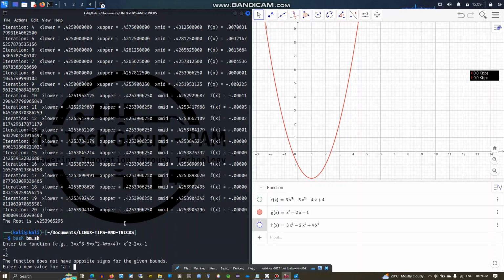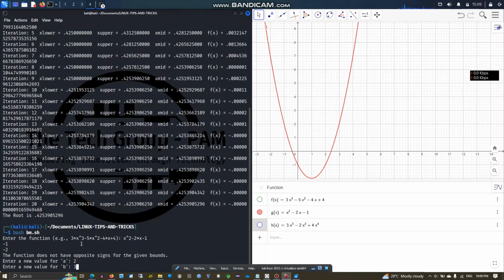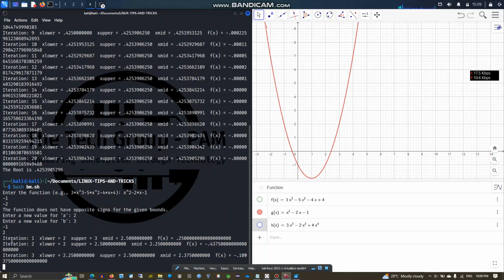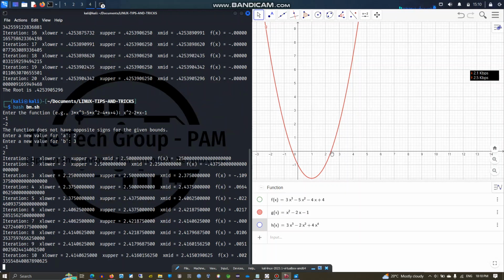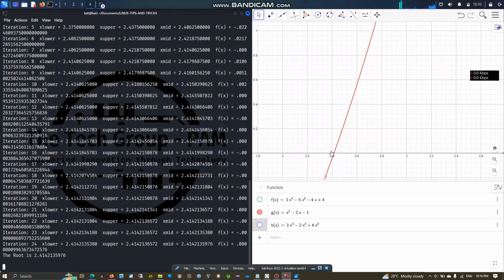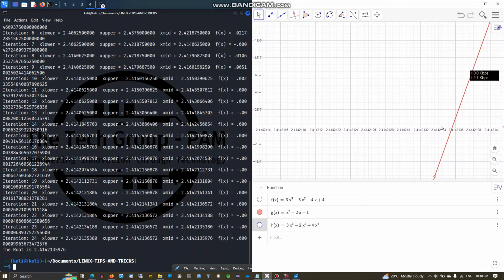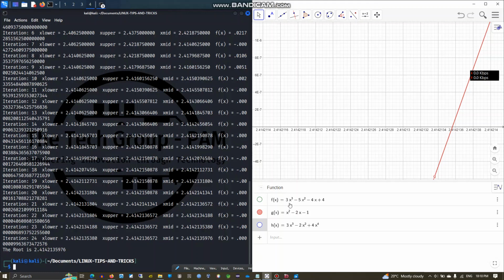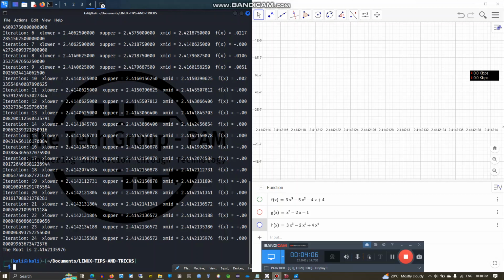🚀 Mastering Shell Scripting: Finding Roots with Bisection Method | Linux Tutorial - Part 04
🎬 Video Overview:
Dive into the world of shell scripting with our latest tutorial! In this video, we demonstrate advanced shell scripting skills on a Linux platform. The highlight? Utilizing the bisection method to find the roots of a function. If you're a Linux enthusiast, a scripting wizard, or anyone keen on mastering powerful techniques, this tutorial is for you.

🔍 Key Points Covered:

Introduction to Shell Scripting on Linux.
Overview of the Bisection Method for finding function roots.
Step-by-step implementation of the bisection method in a shell script.
Real-world example: Finding roots of a function using the power of shell scripting.

🎯 Who Should Watch:

Linux enthusiasts eager to enhance their scripting skills.
Scripting enthusiasts exploring advanced techniques.
Anyone interested in numerical methods and root finding algorithms.
🔧 Tools Used:

Linux terminal for shell scripting.
Your favorite text editor (e.g., Vim, Nano).

🙌 Thank you for Scripting with Us!